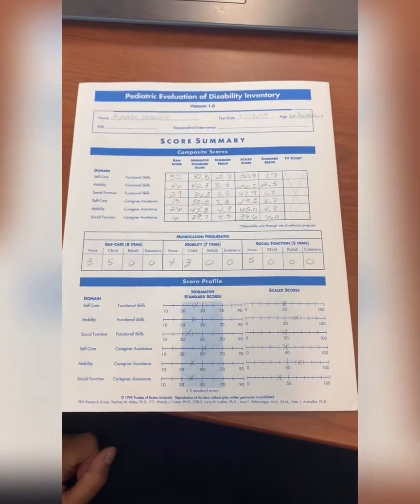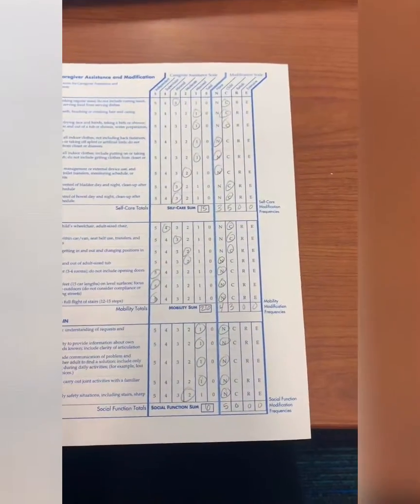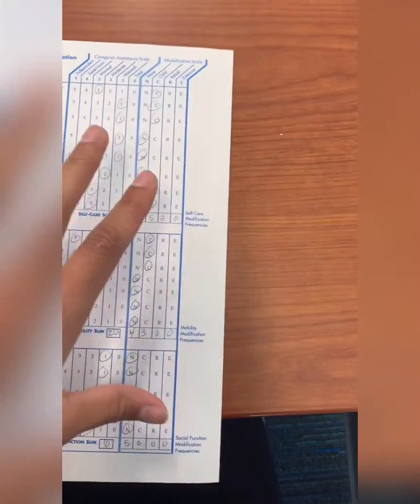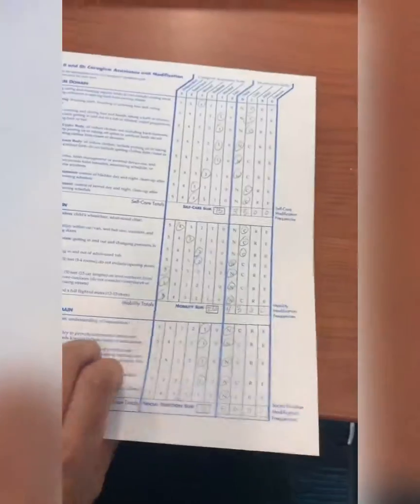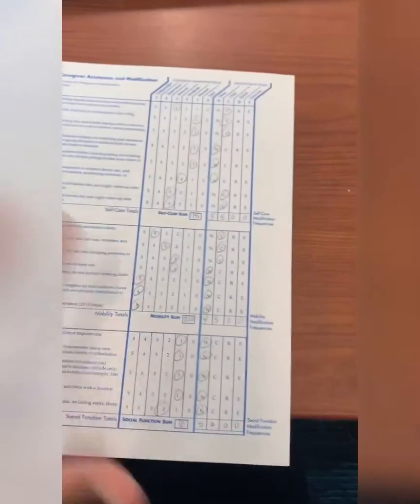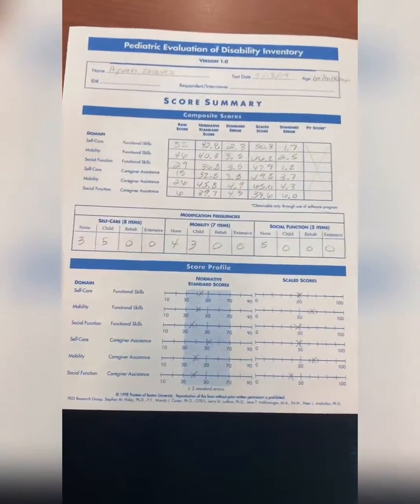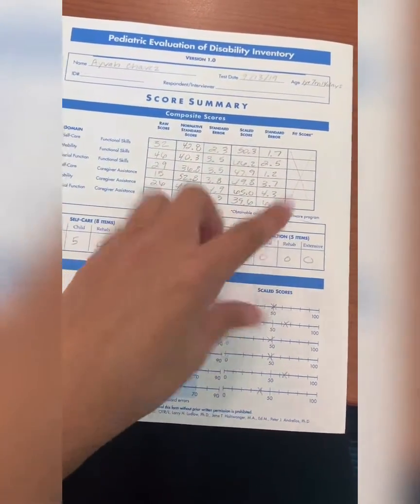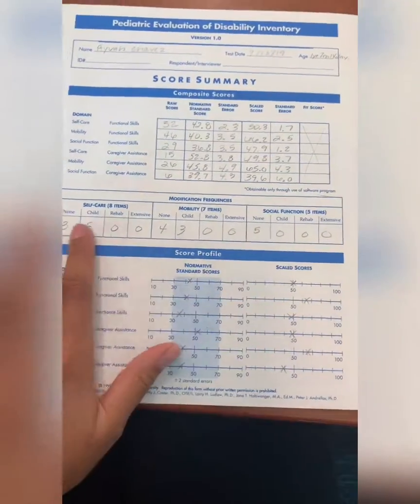PEDI assessment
C2 #2 Assess.